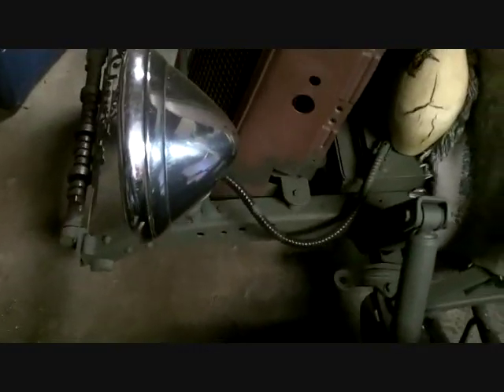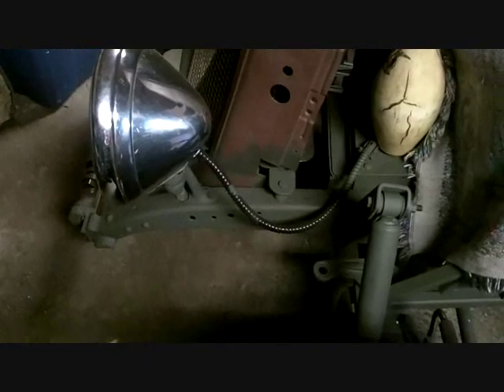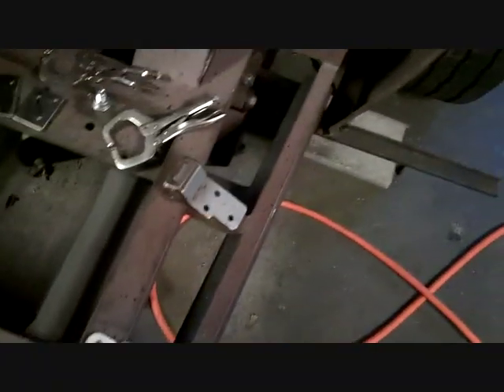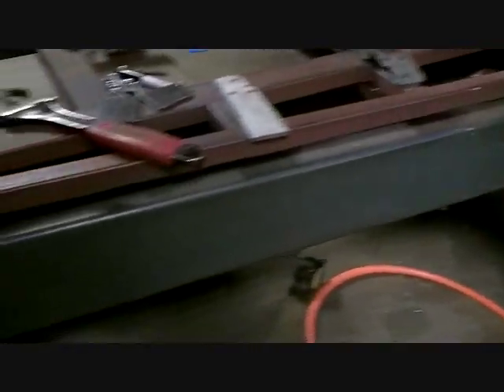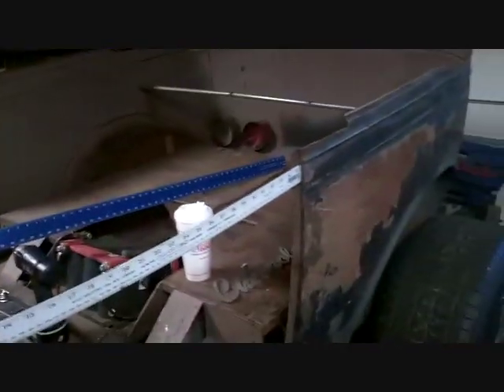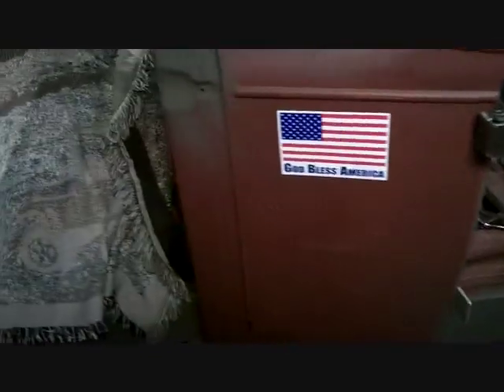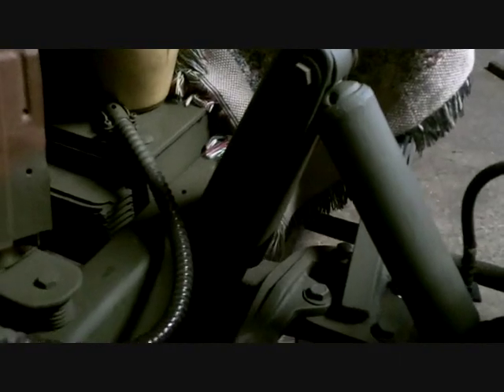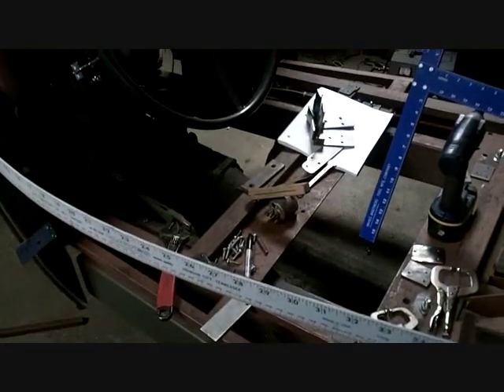EVELYN #146 - Frame & Body Build a FLASHBACK in PICTURES !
Editing this later..